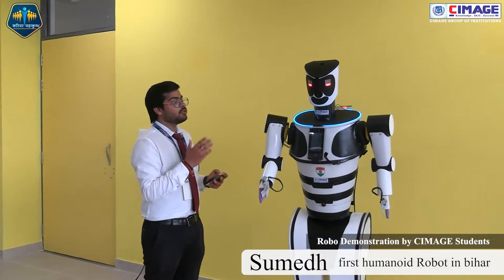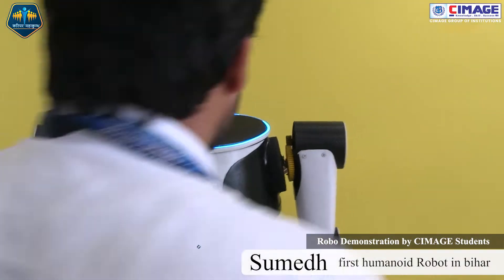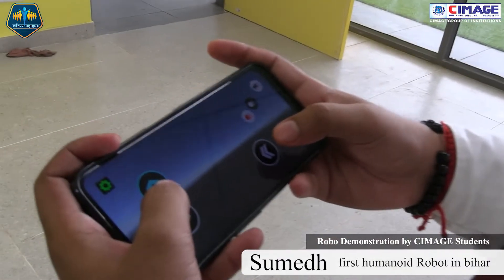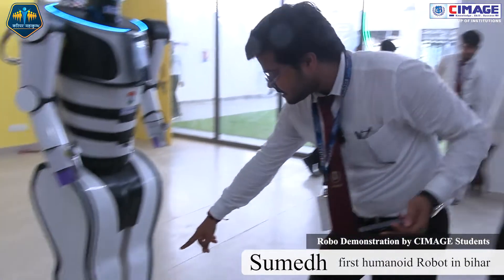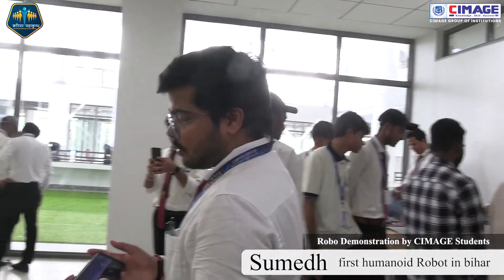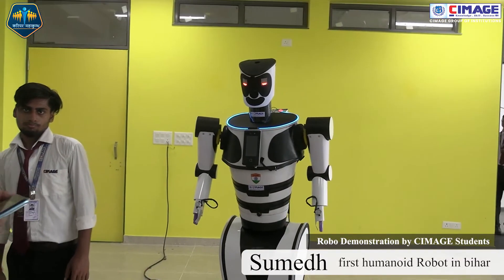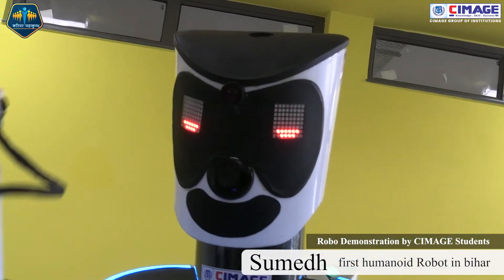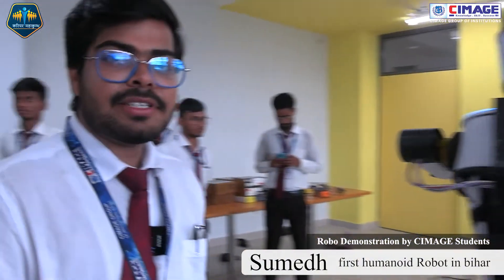First Humanoid Robot in bihar | Robo Demonstration by CIMAGE Students at Career Mahakumbh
BCA admission in patna
BBA admission in patna
BBM admission in patna
BscIT admission in patna
PGDM admission in patna
BBM College in Patna
BscIT College in Patna
PGDM College in Patna